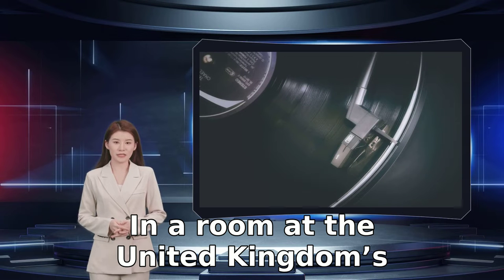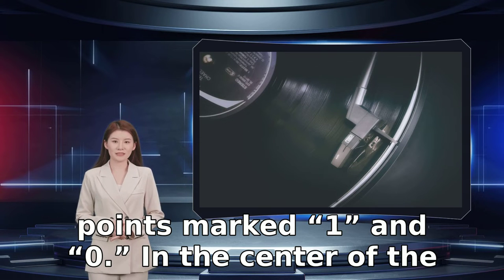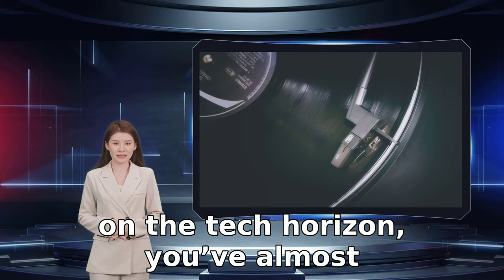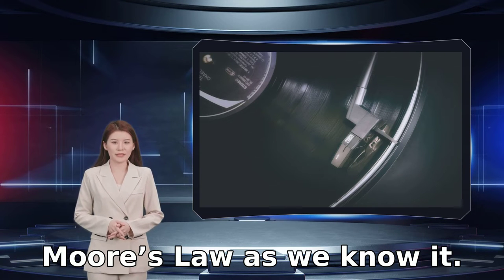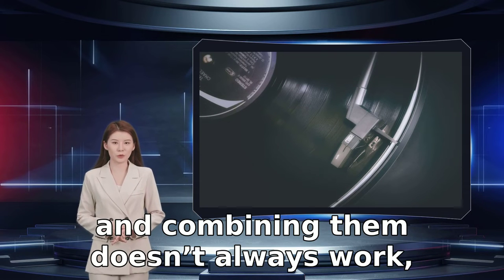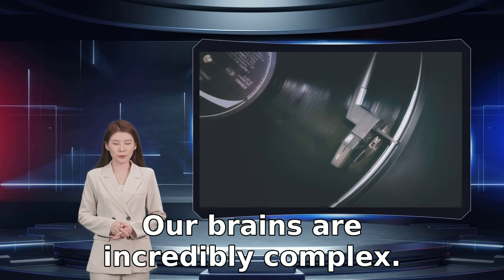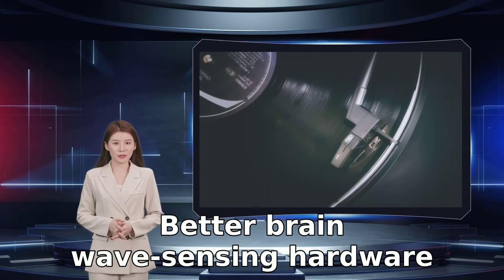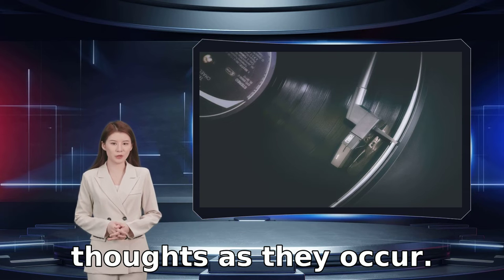In a British laboratory that connects the brain to the quantum computer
In a room at the United Kingdom’s University of Plymouth quantum computing refers to a completely new approach to computer architecture. It will not only be far more powerful than existing classical computers there’s an image of a wireframe globe with two points marked and China’s Shanghai University are seeking to do. Taking two must-have technologies and combining them doesn’t always work it’s the start of construction of what the team calls the Quantum Brain Network . And it’s got the potential to do a bunch of things that are worth getting excited about. If you’ve seen any list of the most exciting technologies currently shimmering on the tech horizon the question is why bring them together – which is exactly what the consortium of researchers from the U.K.’s University of Plymouth you’ve almost certainly come across the terms brain-computer interface  and quantum computer. A BCI is fancy terminology for a way of controlling a computer using brain signals. While every device with a manual input is technically controlled by the brain – albeit usually via an intermediary like fingers or voice – a BCI makes it possible to send these commands to the outside world without having to first output from the brain to peripheral nerves or muscles. Quantum computers The problem is that it takes eight seconds to generate one command at the moment because the EEG is very slow. We need a lot of processing to analyze it. And this analysis is not so accurate processing classical and quantum computing systems a Ph.D. student is sitting at a computer In a paper published in early 2022 Spain’s University of Valencia and University of Seville